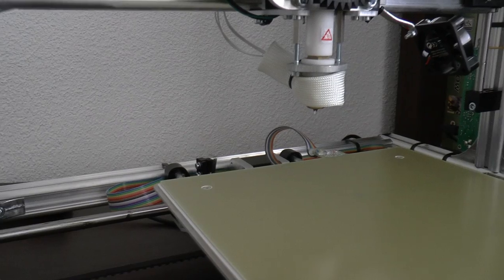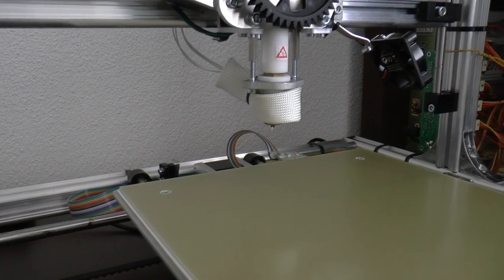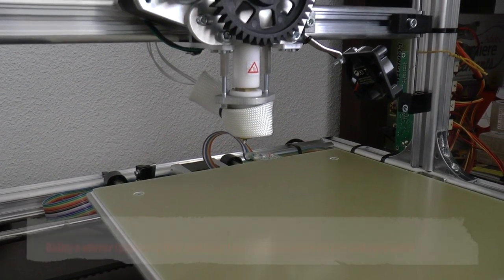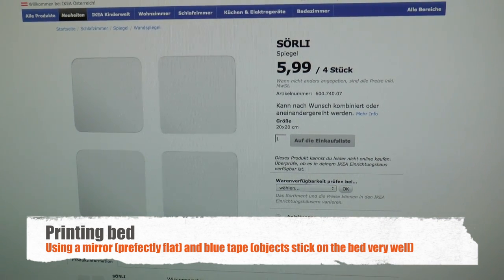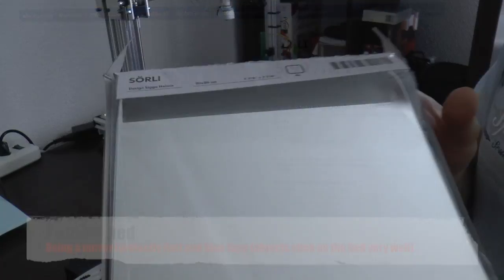Velleman K8200 - 3D Printer Tips and Tricks (Part 1)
In this video I show some tips and tricks on how to improve a Velleman K8200 printer. Some of these ideas may also work for similar 3D printers, so keep experimenting!

I got inspired by posts on the Velleman forum and other pages on the Internet.

The z-motor mount has been created and published by user "edirol" on the Velleman forum. You can download it from there, 3D print it, and improve your printer with it: